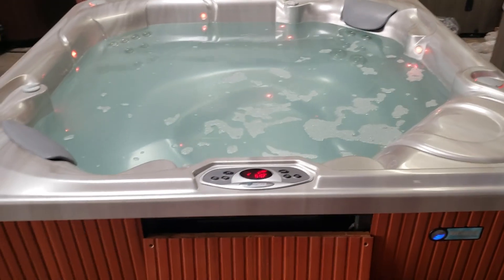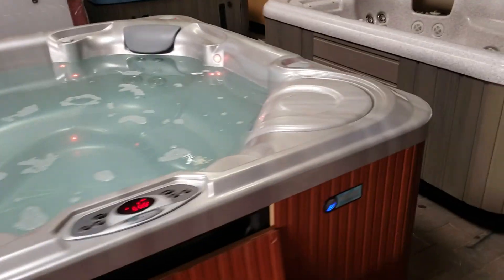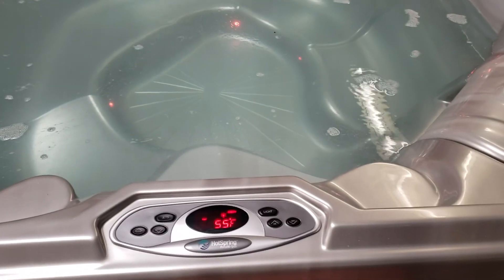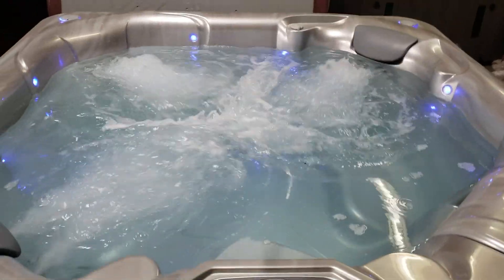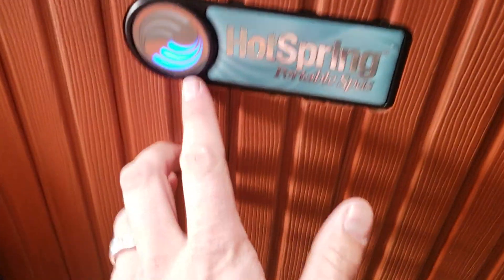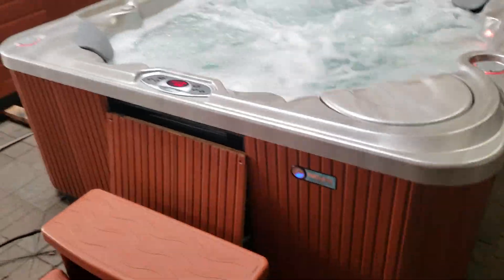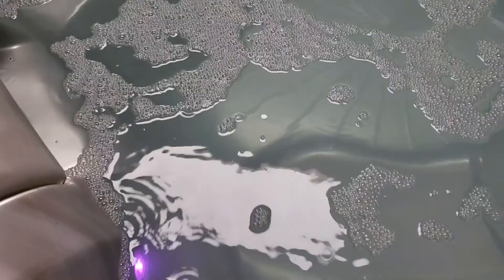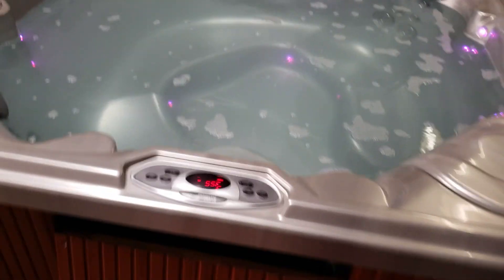Hot Springs Bolt